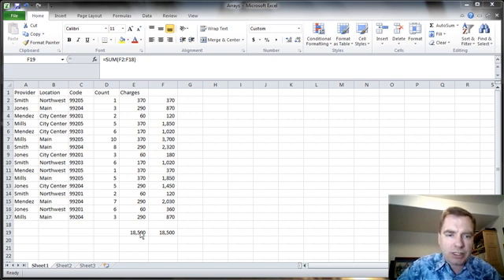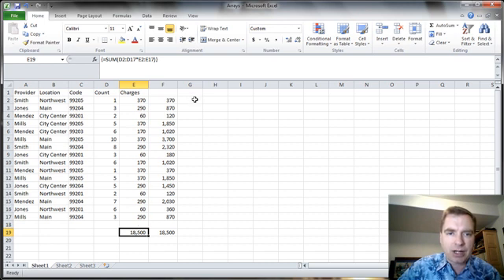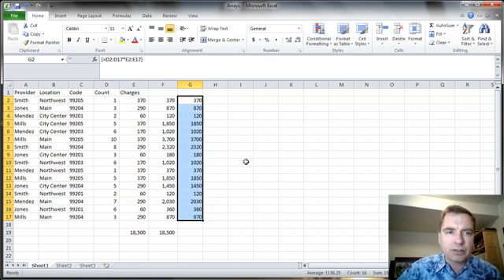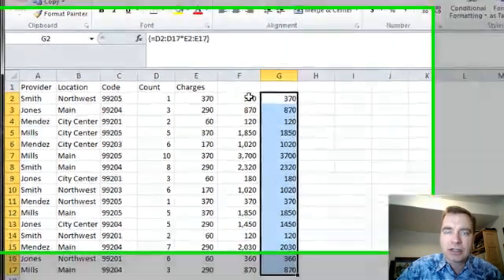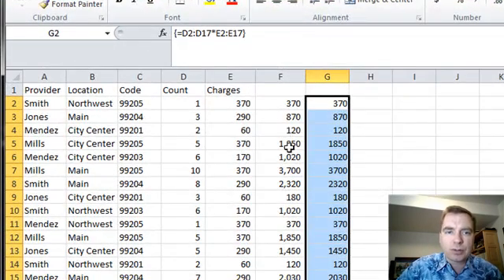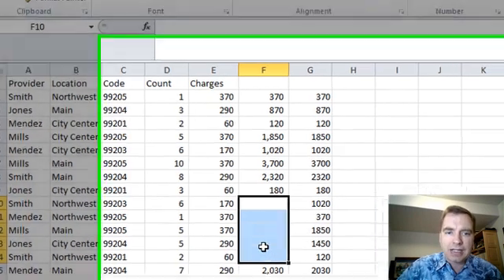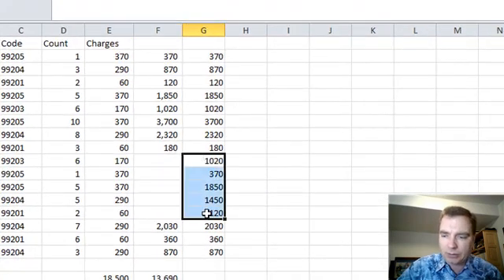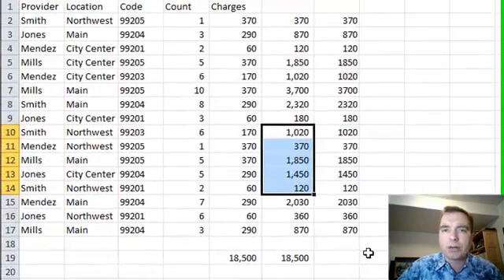Excel Video 346 Multi-Cell Array Formulas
We’ve created an array formula in one cell.  Excel Video 346 shows to create an array formula in multiple cells at the same time.  It’s easy to create an array formula in multiple cells.  Select the cells that you want to populate with the formula, enter the formula that includes the range of cells you need in your final answer, and then press ctrl+shift+enter.  As soon as you press ctrl+shift+enter, Excel adds the braces around your formula and creates the appropriate formula in each cell.  Notice that each cell has the same formula, unlike the typical Excel formula of D5*E5, D6*E6, etc.  The consistent formulas across the array of cells may make it easier to troubleshoot and maintain the spreadsheet.

Notice at the end of the video that you can’t delete part of an array formula.  There’s a specific way to edit, expand, or change array formulas.  We’ll work on that in the next Excel Video.